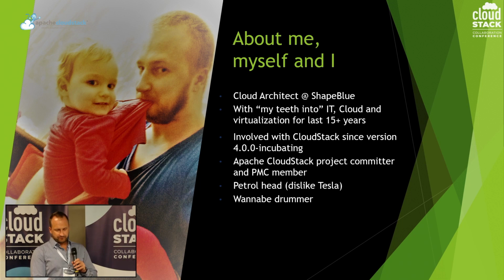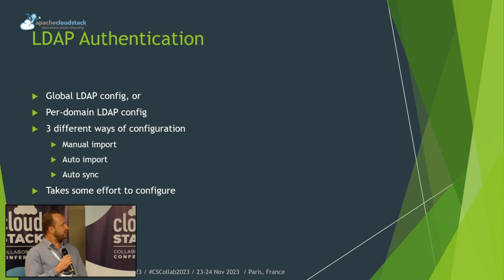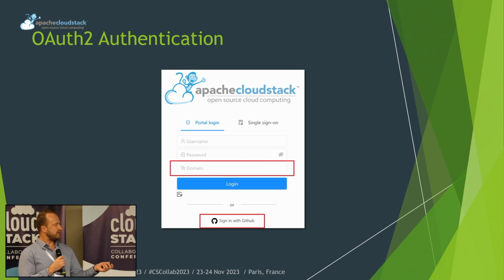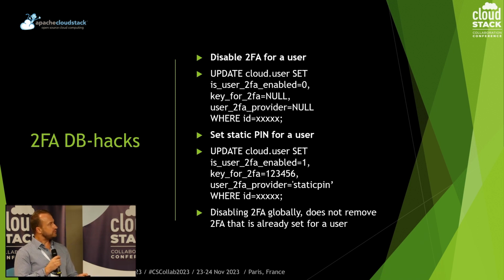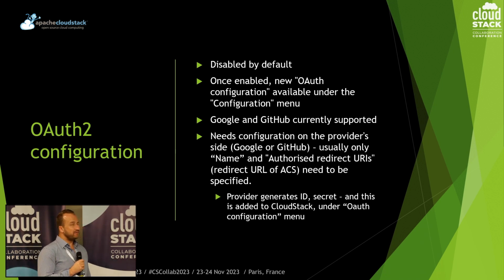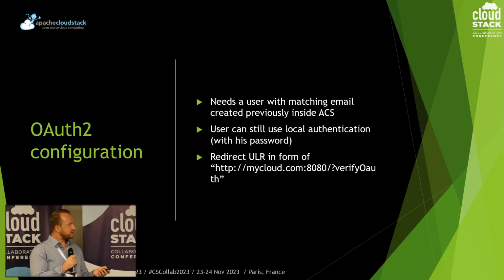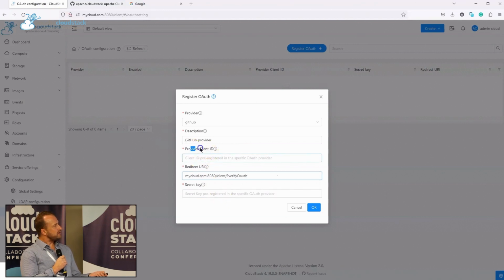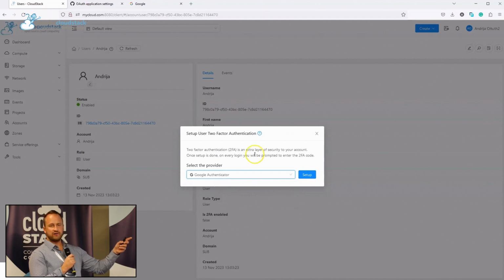2FA and OAuth2 in CloudStack | CloudStack Collaboration Conference 2023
This talk is about authentication and authorization – Two-Factor Authentication (2FA) and OAuth2 explaining their critical roles in enhancing security and user experience within the realm of Apache CloudStack.

With Two-Factor Authentication (2FA), we strengthen the authentication process, mitigate password-related or usual login vulnerabilities, and ensure compliance with security standards. On the other side of the authentication spectrum, OAuth2, the industry-standard authorization framework, simplifies the process of granting access to resources. Andrija discusses how this can be used and how it fits in CloudStack.